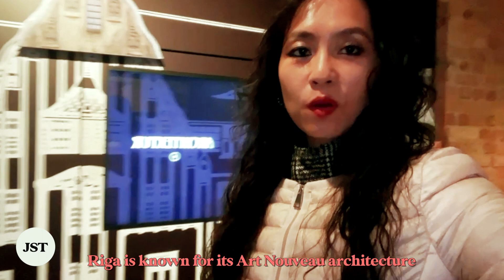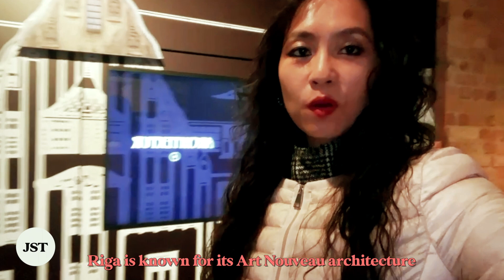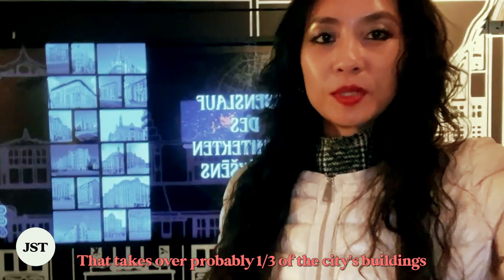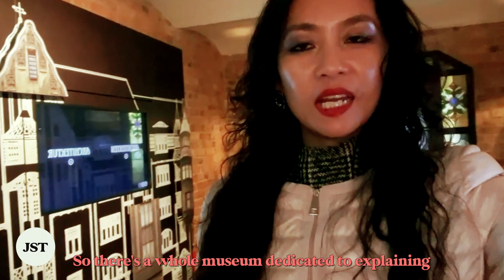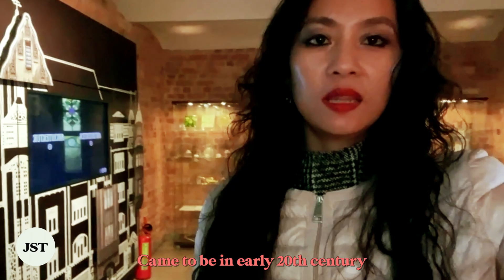16 Of The Best Things To Do In Riga, Latvia | Travel Guide | Jetset Times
From Art Nouveau, Renaissance, Baroque to Medieval; Riga's authenticity is spoken through the walls of striking structures that have stood the test of time.

Featuring: Wendy Hung, founder/Jetset Times

⏱ Timestamps
0:00 Intro to Riga
0:14 SEE: House of the Black Heads
1:12 SEE: Riga Town Hall Square
2:14 SEE: Vecrīga / Old Riga
1:42 SEE: The Riga Cathedral
1:56 SEE: The Swedish Gate
2:08 SHOP: Riga Central Market
2:49 SEE: Art Nouveau architecture on Albert Street
3:29 SEE: Cat House
3:47 SEE: Three Brothers, Latvian Museum of Architechture
4:08 SEE: Latvian National Museum of Art
4:43 SEE: Museum of the Occupation of Latvia
5:10 SEE: Freedom Monument
5:24 SEE: Bastejkalna Park
5:43 SEE: Riga Art Nouveau Center, museum
6:32 SEE: Riga Nativity of Christ Orthodox Cathedral
6:43 STAY: A22 Hotel